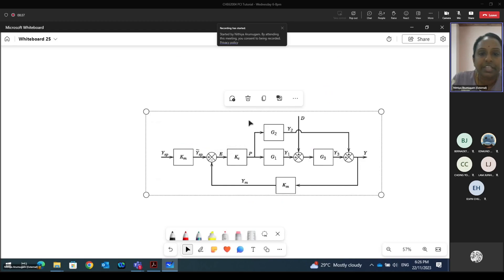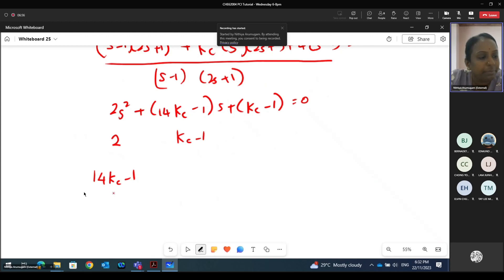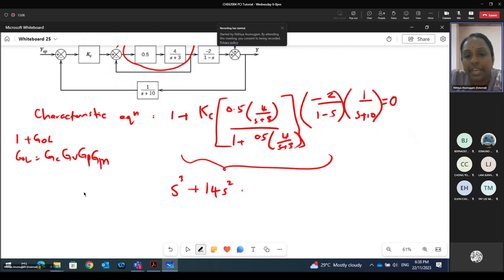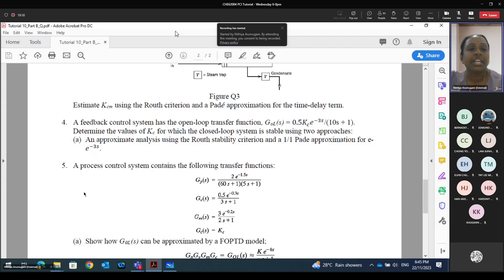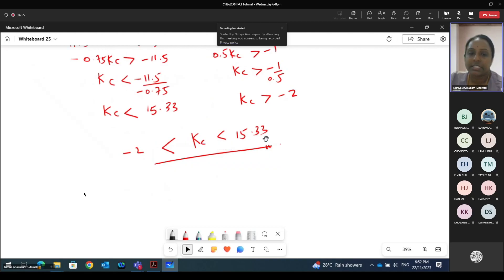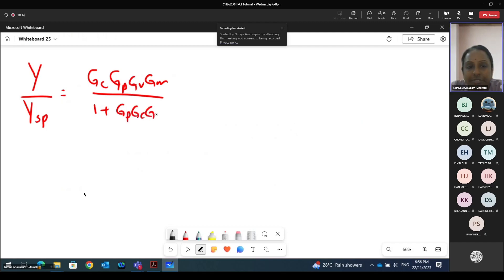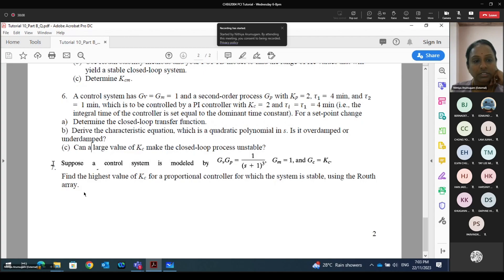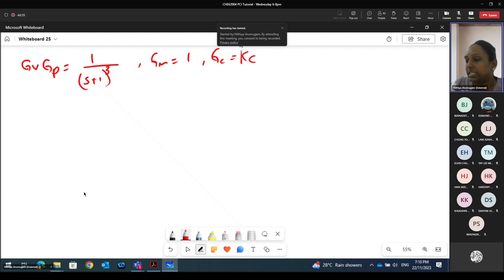PCI tutorial 10(part B)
all classes are over now, finals left
bro yuta clapped kenny
takaGOAT be sleeping in peace now :(((